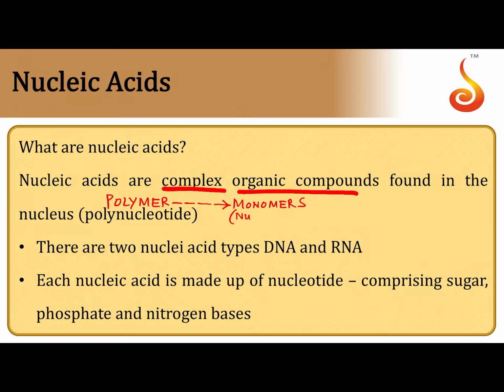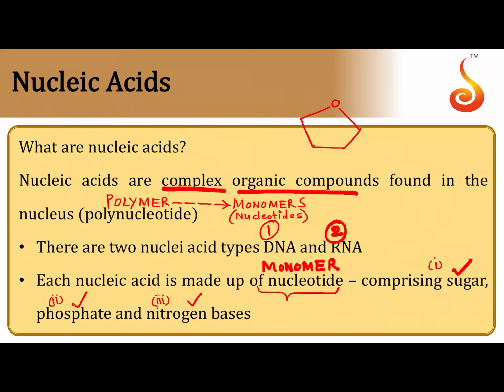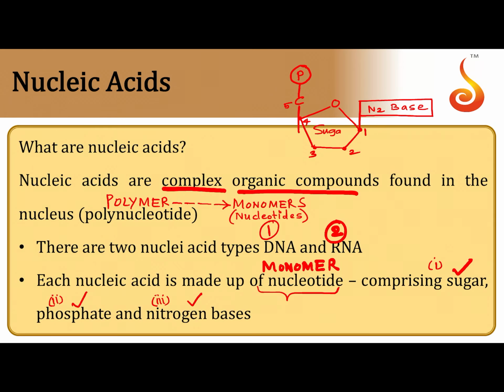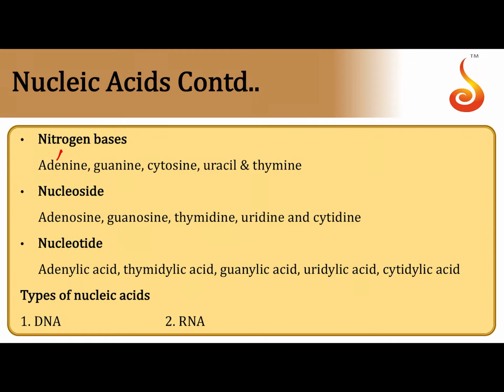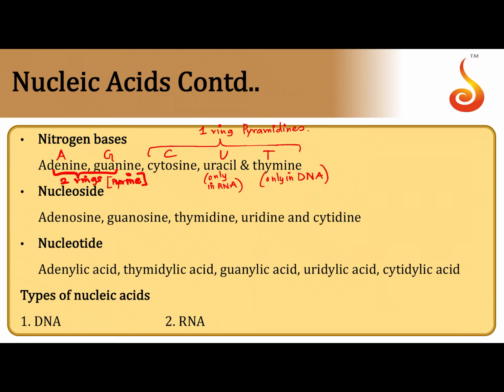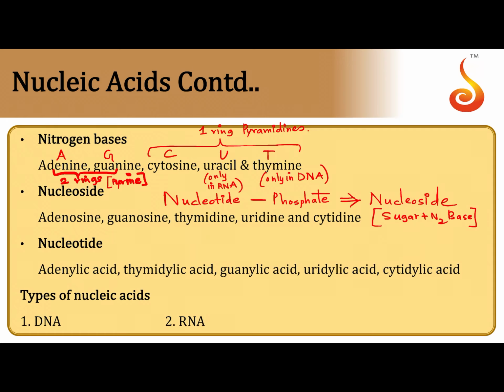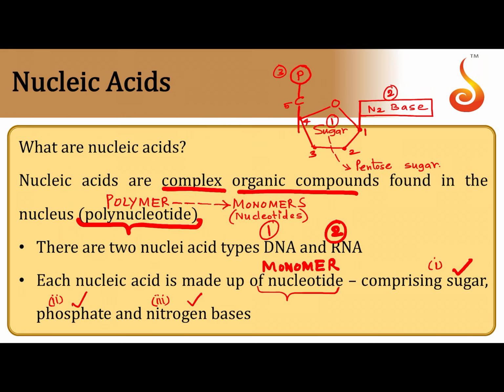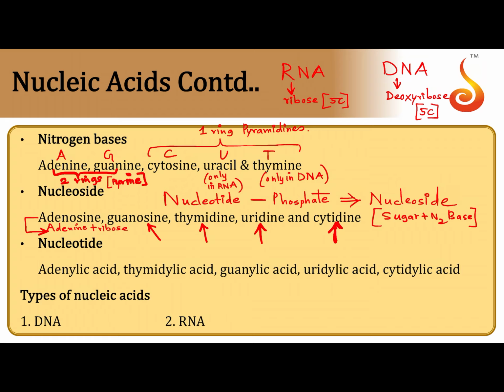PU 2 | NEET S1 | Biology | Biomolecules | Lecture 01 | Slide 19 | Nucleic Acids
Welcome to Concept Videos for NEET! This slide will explain Biomolecules. We will focus on Nucleic Acids. We are sure you will have an effective learning experience.